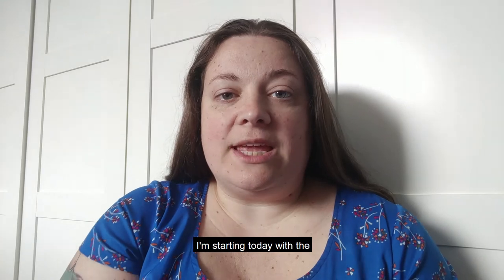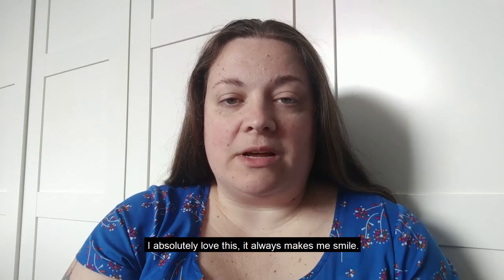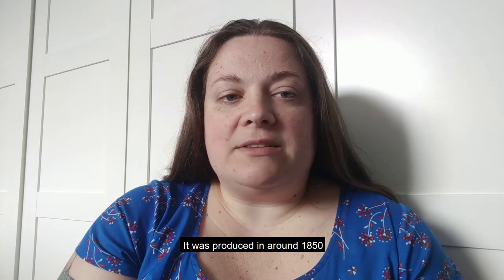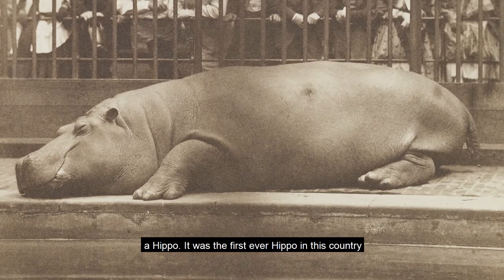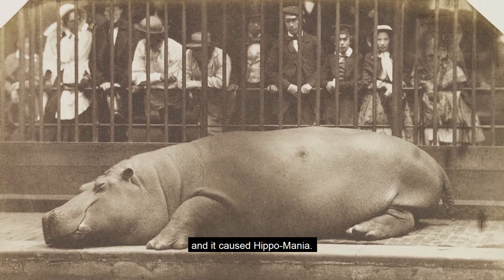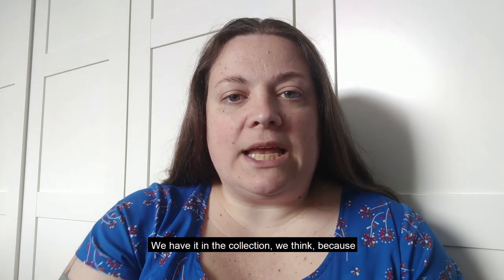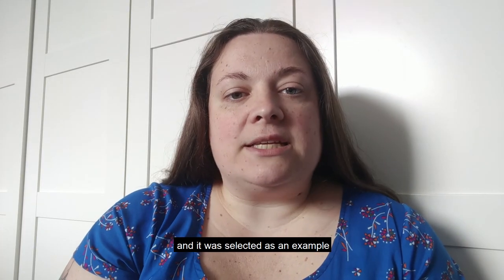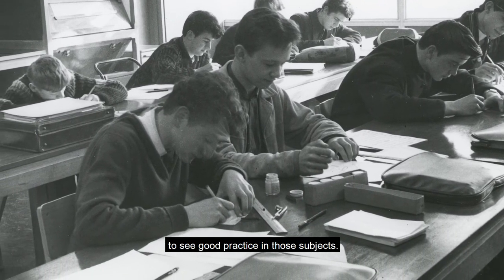Friday Favourite #1 - The Hippopotamus Polka